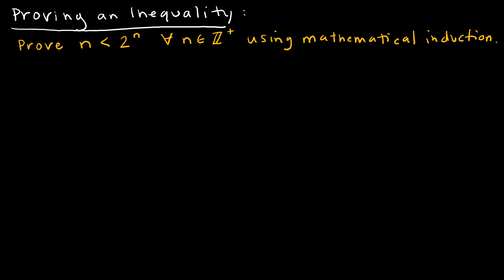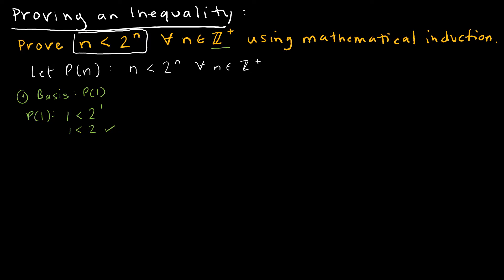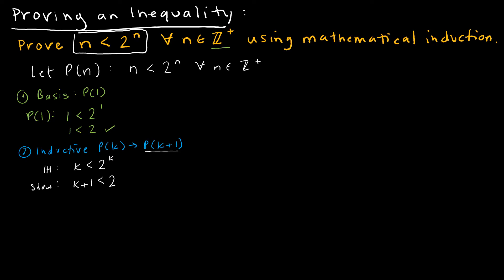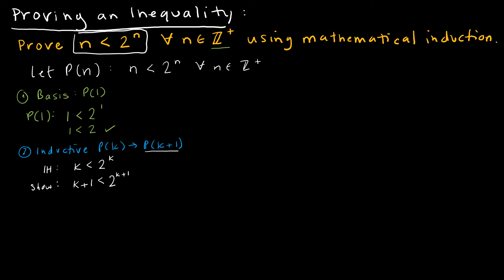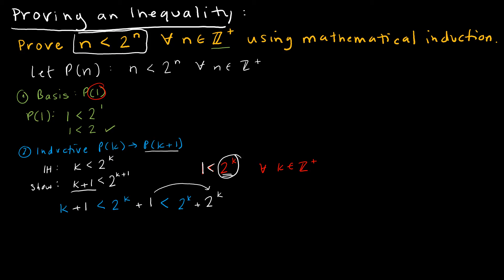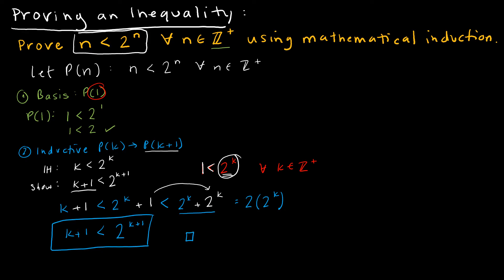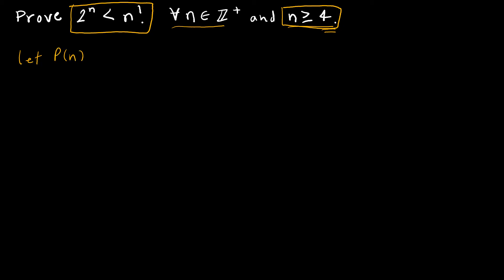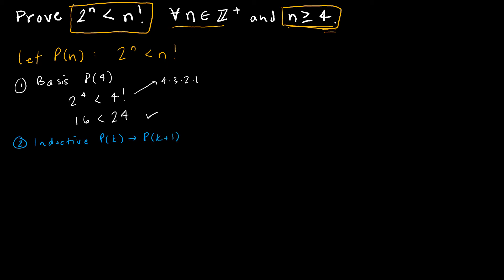Discrete Math - 5.1.2 Proof Using Mathematical Induction - Inequalities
More practice on proof using mathematical induction.  These proofs all prove inequalities, which are a special type of proof where substitution rules are different than those in equations.

Video Chapters:
Introduction 0:00
Proving our First Inequality 0:09
Proving our Second Inequality 4:47
Up Next 9:44